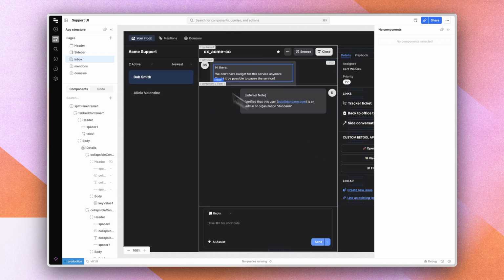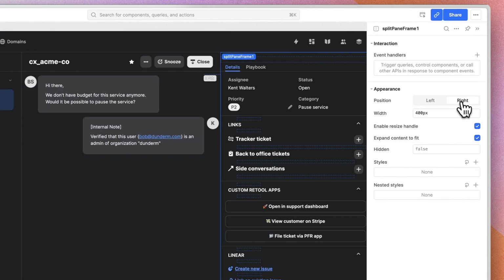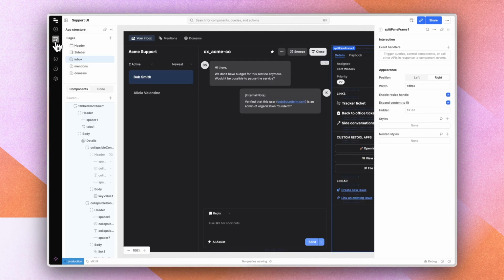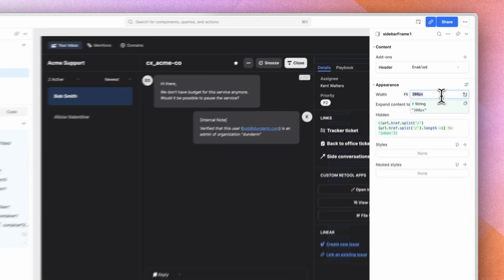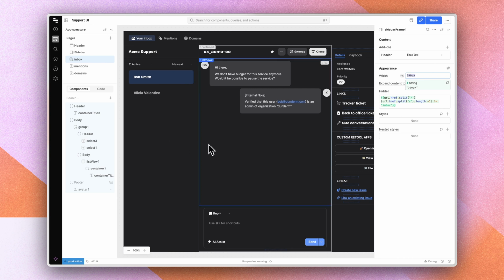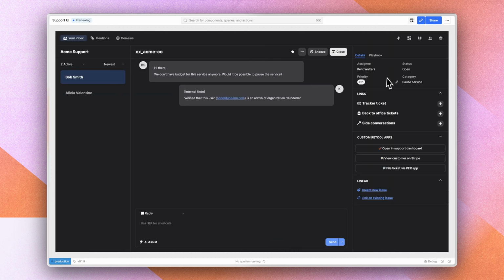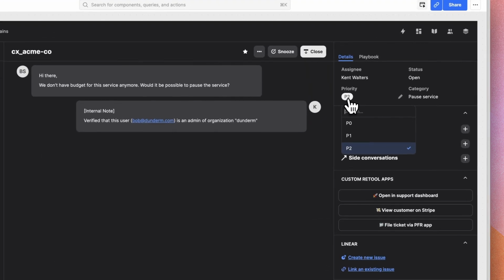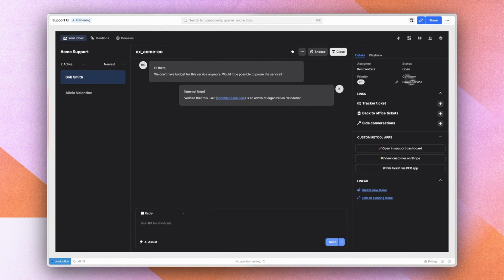Create a resizable split-pane layout in Retool | Custom sidebar + scrollable frame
Create split-pane layout with a resizable and scrollable frame and custom width, alongside the main canvas.